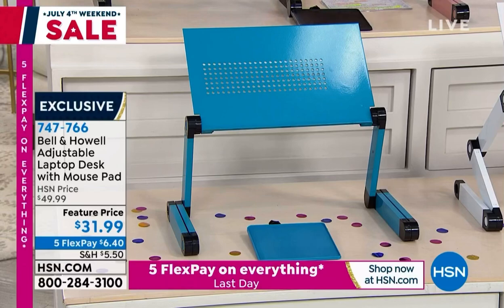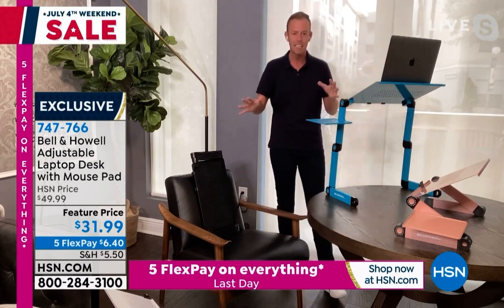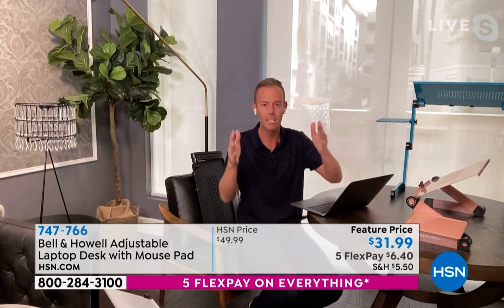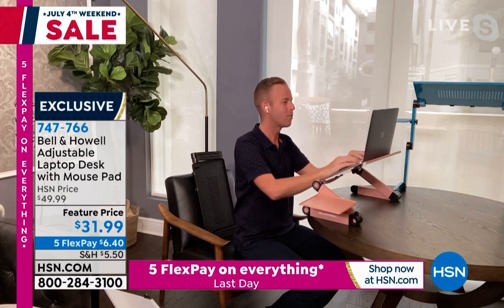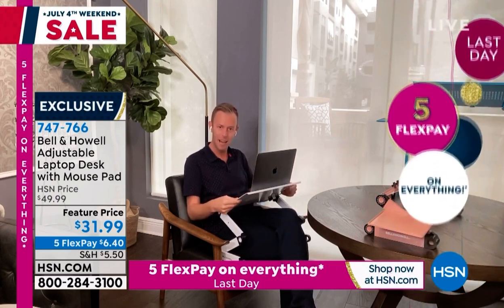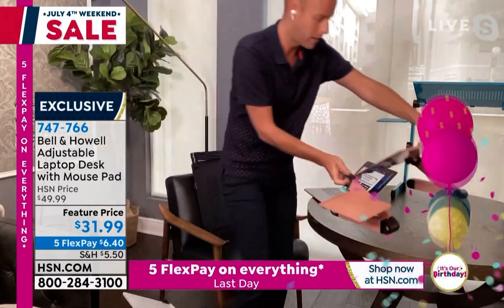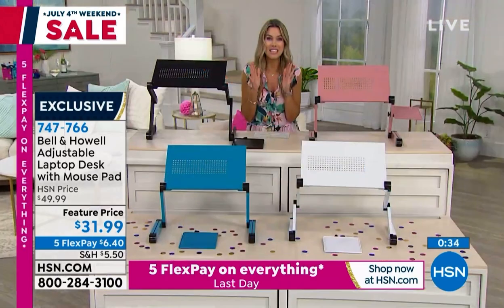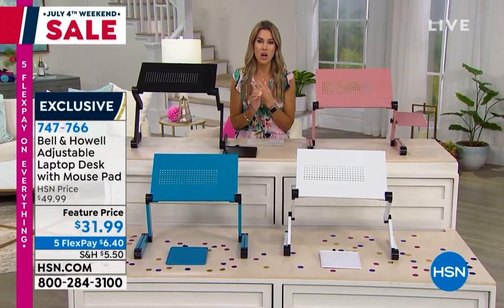Chad Allen® (TVchad®) and Valerie Stup present the Bell+Howell laptop desk on HSN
Air Date: 7/5/21 @ 8am est.

Product Description

Bell & Howell Adjustable Laptop Desk with Mouse Pad

Whether you're working from home or just enjoying your favorite show, movie or game, this portable laptop desk from Bell & Howell is sure to make your life easier. Perfect for lounging on the couch, sitting at the kitchen table, or hunkering down in the home office, this ergonomic laptop stand features a detachable mouse pad that creates more room for your laptop. It also folds down to less than 2", making it easy to store when not in use.

Laptop desk
Documentation

Attractive and functional
Easy to carry
Detachable mouse pad
360-degree self-locking joints
Easy to adjust height (up to 18") and angle
Folds down to less than 2" for easy storage
Keeps your laptop cool

Color Choices: Black, Charcoal, White, Teal or Rose Gold
Measurements: Approx. 20.8"L x 10.3"W x 2.3"H
Weight: Approx. 2.3 lbs.